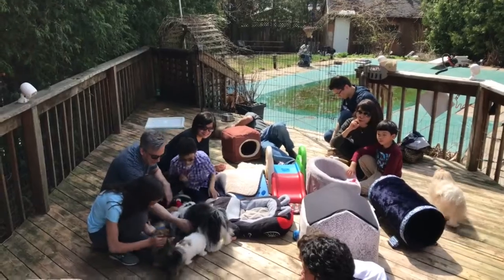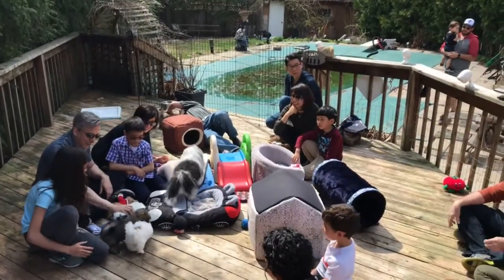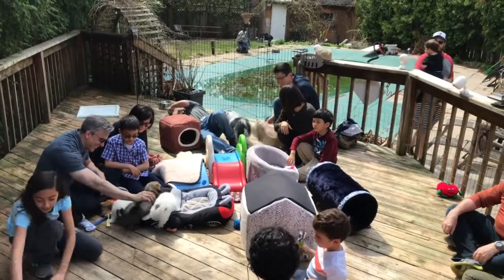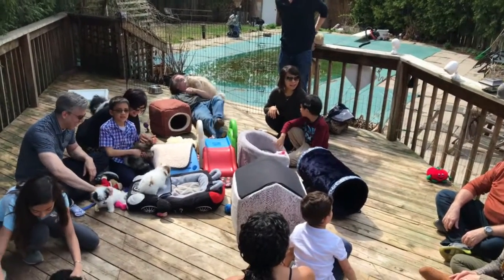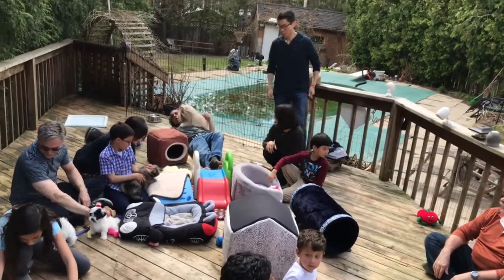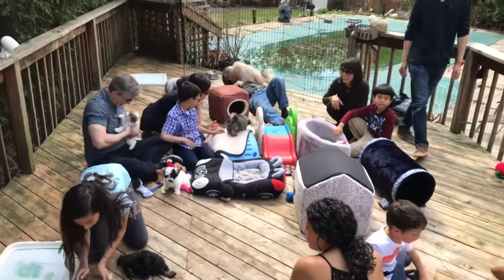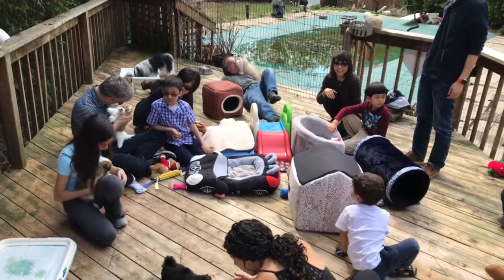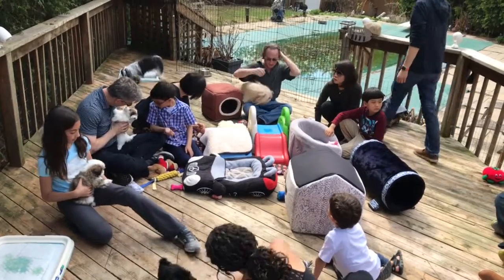Safi 8 Week Visit 4